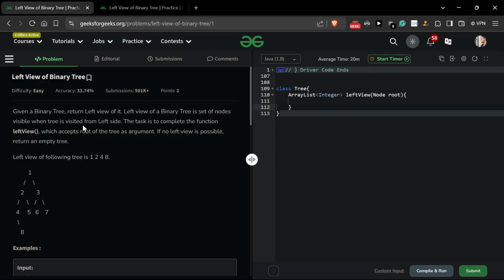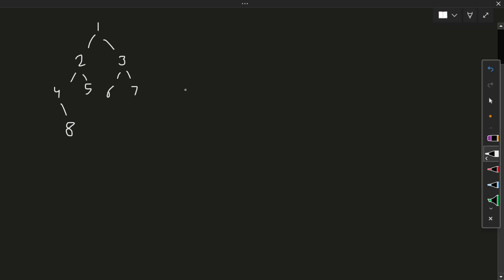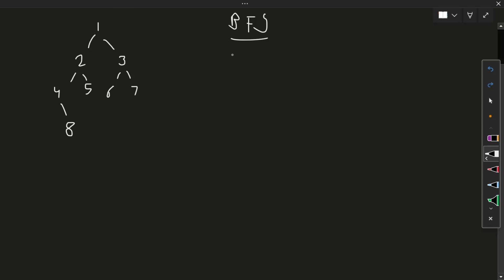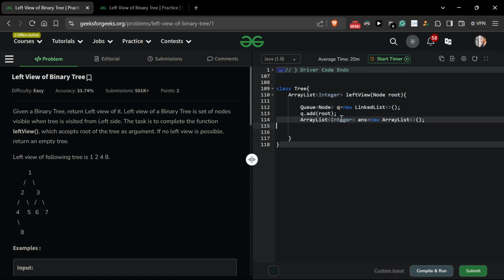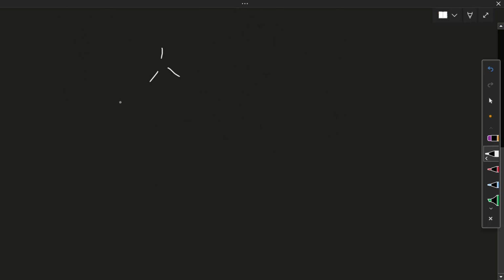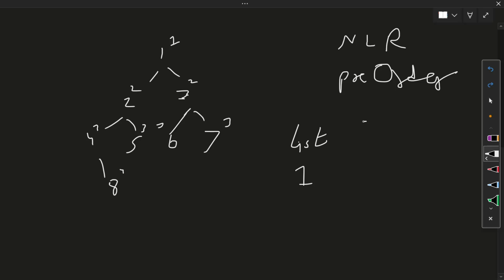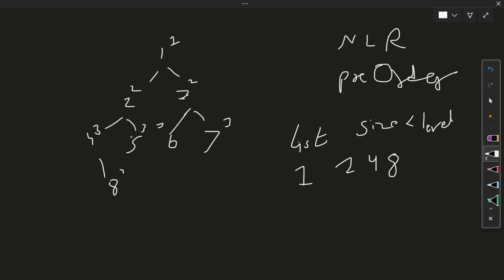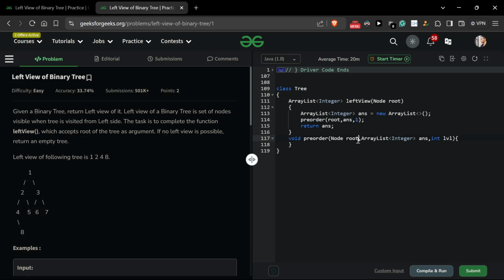POTD- 23/08/2024 | Left View of Binary Tree | Problem of the Day | GeeksforGeeks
Timestamp:
00:00 - Explanation
01:02 - BFS Approach
03:02 - BFS Code
04:22 - DFS Approach
07:05 - DFS Code